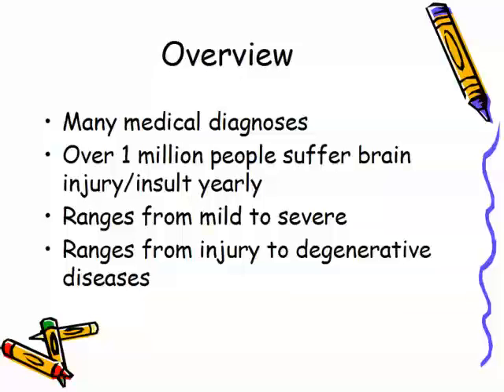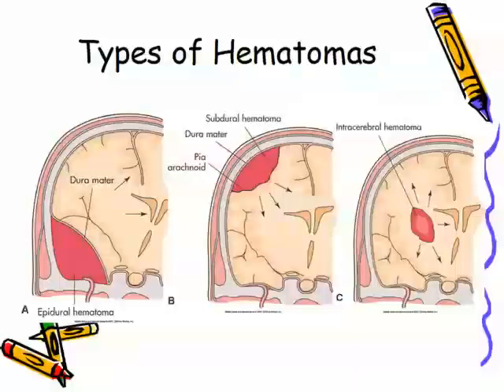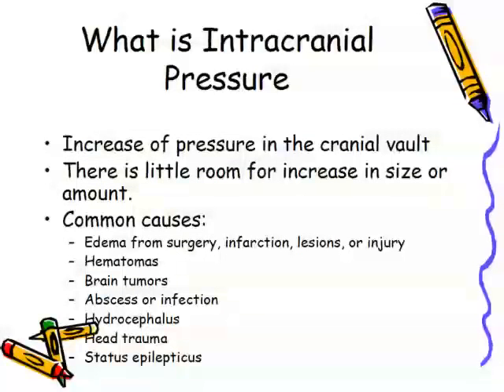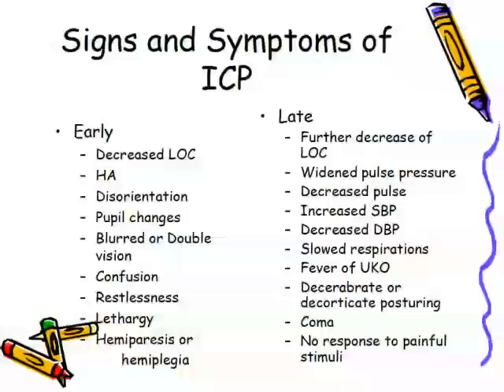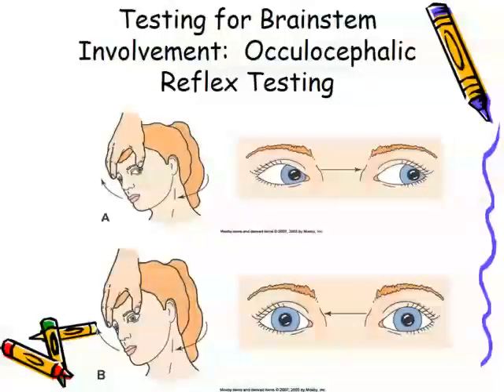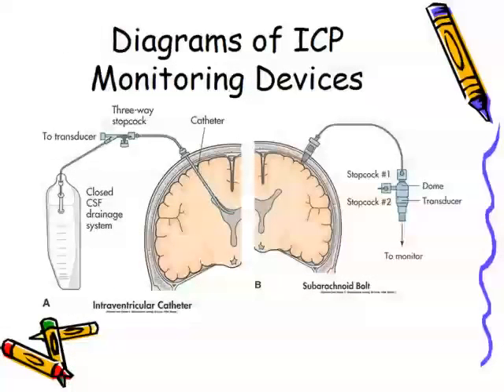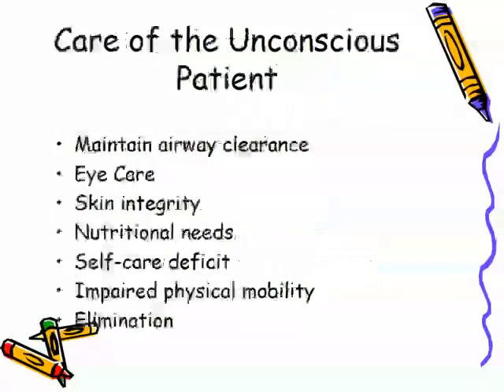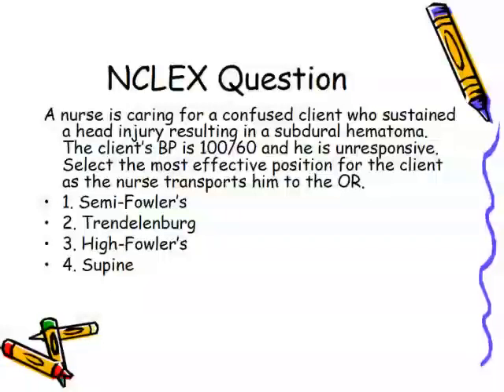jlohse NRS223-H02 Neuro Part 1 PPT (Assessment and Diagnostic Tests) with Audio